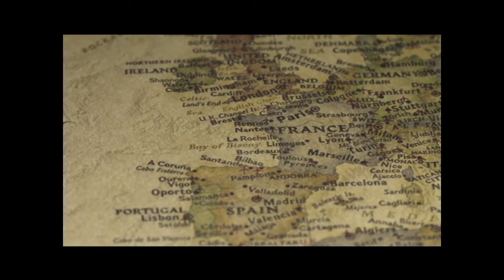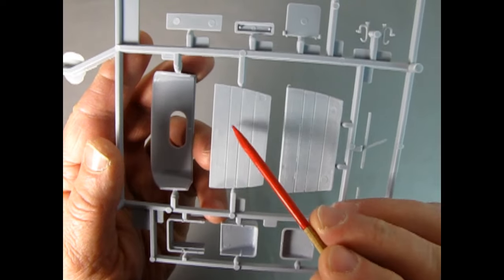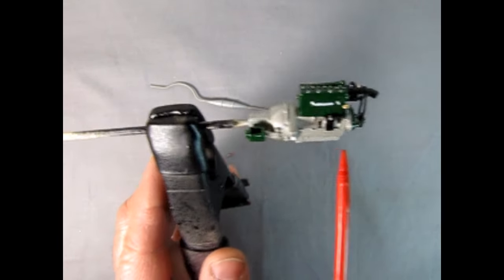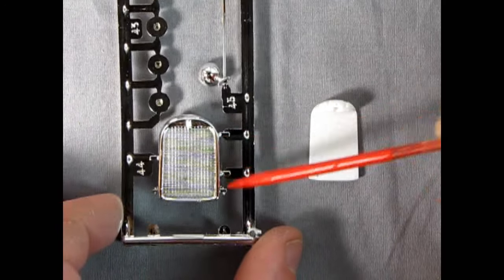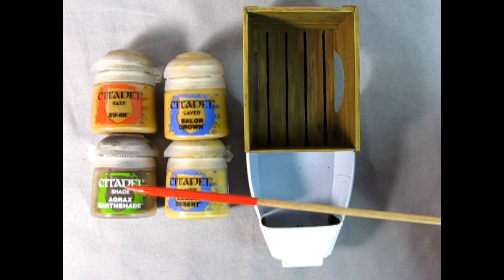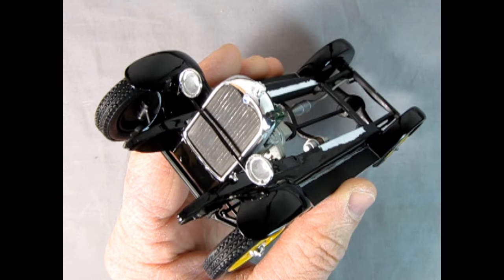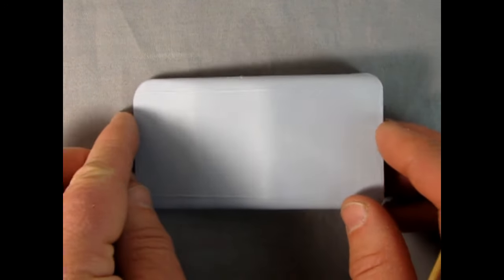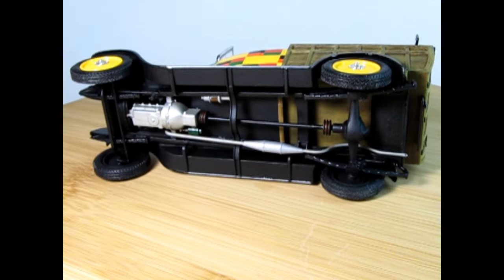Model Car Garage - The 1926 Citroen B14 Normande by Heller - A Model Car Unboxing and Building Essay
Our story begins in France at the 1926 Paris Auto Show.
French industrialist and automotive pioneer Andre Citroen presented his company's all new B14 line of automobiles in a display alongside Peugeot and Ford.
Andre strived to make his cars state of the art and the latest creation was a testimony to his accomplishments.

The car proved to be successful with 128 000 units sold in it's 3 year model run.

It is interesting to see how popular the car was and still is. Throughout the 1920's and 1930's, artist Sonia Delaunay created paintings, textiles, clothing and even painted various automobiles based on her modern art style which included geometric shapes and patterns. These cars had either images of her circle style images or her recurring four quadrant patterns which matched her line of clothing. Many of these cars now reside in museums across France.

The car appeared in famous cartoon strips like TinTin by Herge as seen in the 1950 book "Land of Black Gold" and driven by Thomson and Thompson where the car was filled with an unstable mixture of gasoline and formula 14 resulting in an engine explosion.

In 1985 Heller of France released a 1/24th scale plastic multi-piece construction assembly kit of the 1926 Citroen B14 Normande which is the subject for this video.

The Heller 1926 Citroen B14 Normande includes 5 plastic parts trees the first one being molded in white plastic, the second in grey, the third in clear, the fourth in chrome and the fifth includes the rubber tires. Some of the parts on the parts trees are molded in a way which is unusual compared to the way in which model kits are molded in America.

For example, the hood of the Heller Citroen B14 is molded with the sides half way unfolded and the cowl of the body molded as a separate piece. An American model kit would have the hood molded with the sides fully down and the cowl attached to the body. Some of these parts were a bit of a challenge to assemble, but this video shows how I handled those issues.

Since I could not find enough mechanical information on this year of Citroen on the internet, I did find similar information through my Uncle's 1926 Dyke's Automobile and Gasoline Engine Encyclopedia. Although the book contains mechanical information covering American cars, it does show similar parts and concepts used in the European cars. I have included images from the book to explain what the plastic parts represent and a basic understanding of how they work.

Along with my exposition of the model kit instructions and parts tree investigation, I also build and paint the model kit and provide my solution to some of the fit and finish issues as well as my solutions to some of the more complex issues of the 1926 Citroen B14 Normande model kit by Heller. For glues, I use only Testor's tube glue and some Crazy Glue in the load bearing areas, such as in the cowl to door assembly.

To paint my model kit, I used various enamel and acrylic paints from Testor's, Tremclad, Humbrol and Citadel. All of these paints were applied using a brush and no part of the kit was painted with sprays or an air brush.

For the body, I have replicated a paint job in the style of Sonia Delaunay using Tremclad gloss black, Testor's yellow, green, orange and a vintage bottle of Testor's pink which hasn't been in production since the 1990's. I do believe my bottle of Testor's pink is from the 1980's and I was surprised that it still stirred up and dried as if it was a brand new bottle. That is a true testimony to the longevity of Testor's enamel paints if they are properly stored and cared for.

Masking the body for painting was rather easy once I analyzed the Sonia Delaunay pattern and layout. Basically, the vertical surfaces of the car were used as a starting point for the pattern. Sonia measured the height of the car from the fenders to the body line and then divided that distance by three to get the height of each pattern region. For the length of these regions, Sonia measured the distance from the cowl to the front of the door and used that measurement as a guide for the size of her rectangles. The rectangles were then divided into quadrants and each quadrant was assigned a color different from the other quadrants. This patter was repeated for each pattern area of the car. The solid color regions of the car were the original color of the car she was painting. The pattern was laid out with one region directly on top of the other instead of overlapping like bricks. Once I understood this layout, masking the body with masking tape was easy. I show you how this is done in this video.

Overall, I found that the Heller 1926 Citroen B14 Normande went together nicely and was a fun build with a fair amount of building and painting challenges. The only issue I had with my particular model that I could not solve was that one of the wheels for the kit was missing so I couldn't use my fender mounted spare.

I hope you enjoy this video.